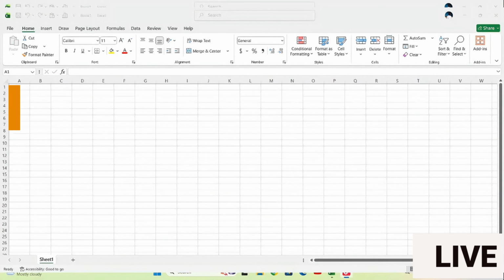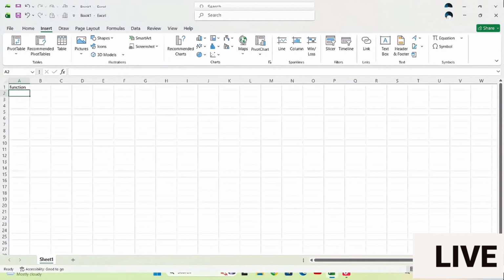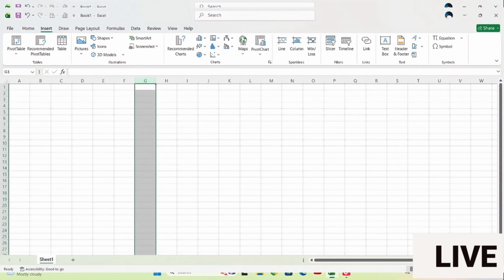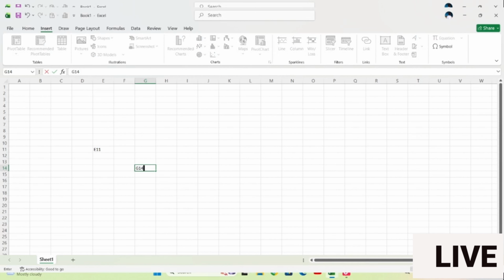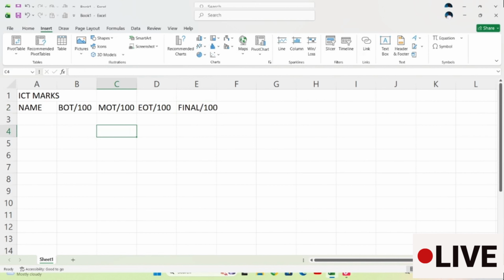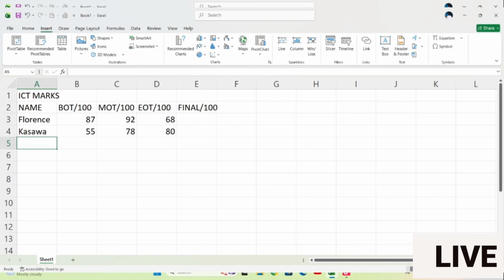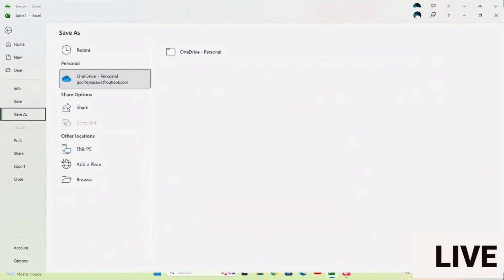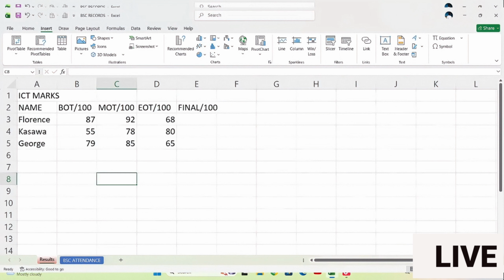Excel: Everything You Need to Know to Start Today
Master Microsoft Excel from scratch! In this comprehensive Excel tutorial, you will go from an absolute beginner to a confident user. Whether you are a student, a job seeker, or a professional looking to boost your productivity, this video covers the essential Excel skills you need to start today.

I break down the complexity of spreadsheets into simple, bite-sized lessons. You’ll learn how to navigate the Excel interface, manage workbooks and worksheets, and understand the critical difference between formulas and functions. By the end of this video, you will be able to enter data, accurately reference cells, and customize your workspace for maximum efficiency.

🚀 Ready to level up? Join my 1-on-1 Excel Coaching Program:

CHAPTERS
0:00 - Introduction to Microsoft Excel 101
0:12 - Understanding the Excel Window & Interface
1:14 - Customizing the Quick Access Toolbar for Speed
1:42 - How to use the fx Tool (Formula Bar)
2:21 - Formula vs. Function: What’s the Difference?
2:53 - Concept of Workbook vs. Worksheet
3:30 - Navigating Columns and Rows
5:09 - Cell Referencing: How to Address Cells Correctly
7:24 - Data Entry Tips for Beginners
11:06 - Managing Sheets: Adding, Renaming, and Tab Colors
12:14 - Saving Options: .xlsx, .pdf, and more.
14:21 - Tab colors
15:00 - Conclusion

📈 What You Will Learn:
Workspace Mastery: Learn to add your favorite tools to the Quick Access Toolbar to save hours of clicking.

Structural Logic: Understand how cells, rows, and columns interact so you never feel lost in a spreadsheet again.

The Math of Excel: A clear definition of formulas and functions to help you start calculating data immediately.

Organization Hacks: Learn to color-code and rename tabs to keep your professional workbooks organized.